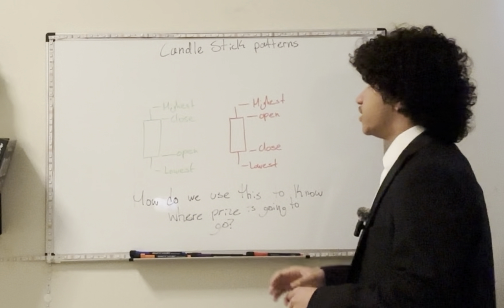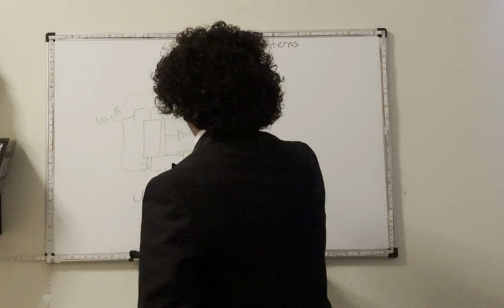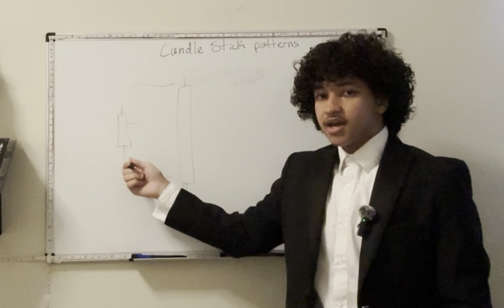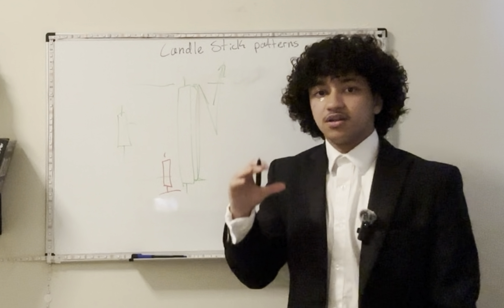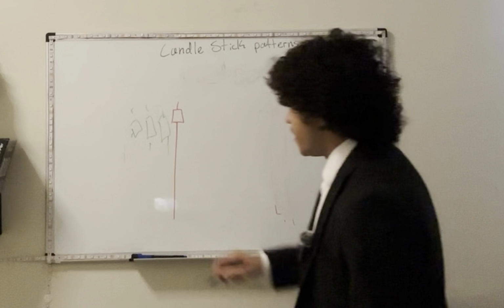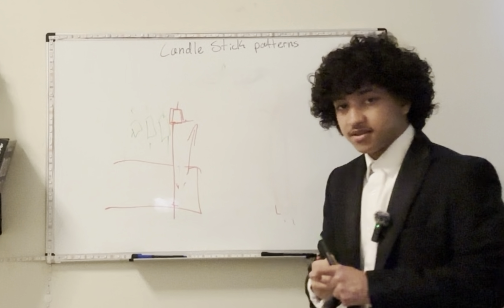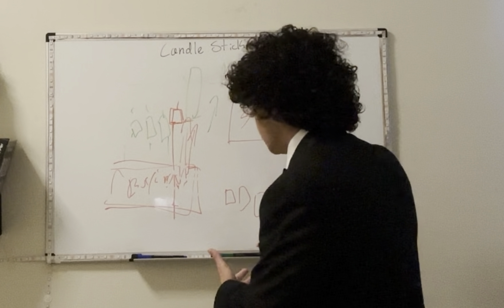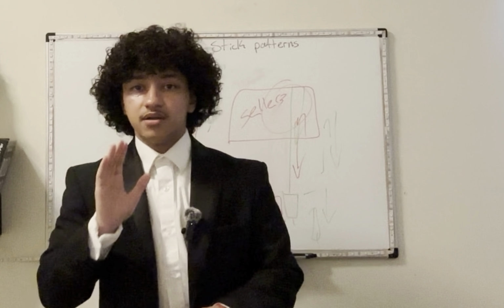Master Candlesticks FAST: The Secret Language of Price Every Trader MUST Learn!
If you want to level up your day trading FAST, it starts with one thing: reading candlesticks like a pro. Most new traders stare at charts without actually understanding what each candle is telling them… and that’s exactly why they get trapped, stopped out, or enter too late.

In today’s video, I break down exactly how to understand candlestick behavior, what each type of candle means, and how to use them to predict momentum, reversals, and continuation moves.
No indicators. No guessing. Just pure price action — explained simply.

You’ll learn:
🔹 How to break down a single candle (open, close, wick meaning)
🔹 The candlestick patterns every trader should memorize
🔹 How to read momentum with just candles
🔹 How institutions hide entries in wick manipulation
🔹 How to combine candlesticks with market context for A+ setups
🔹 Real chart examples so you can apply it TODAY

By the end of this video, you’ll stop “reacting” to candles and start anticipating what price wants to do next. This is one of the biggest skill boosts you can get as a beginner or intermediate trader.

If you want to become a consistent trader… it starts with learning the language of the chart. Let’s master it together 👇